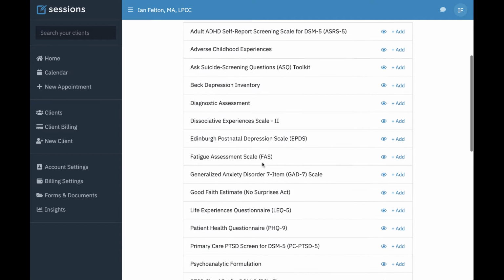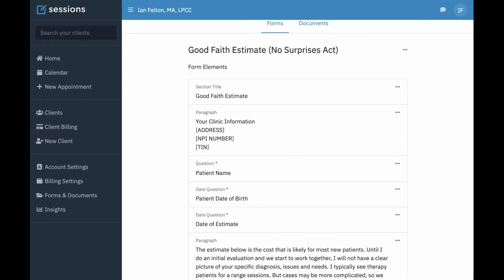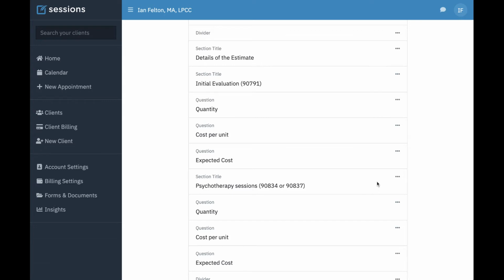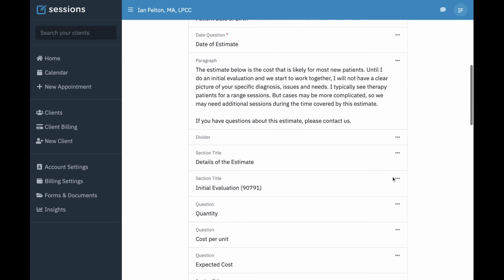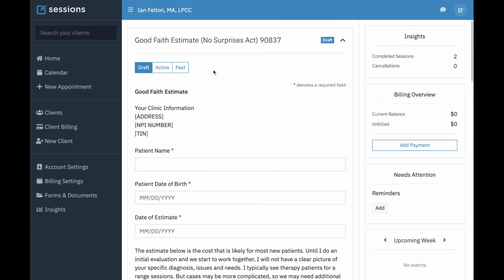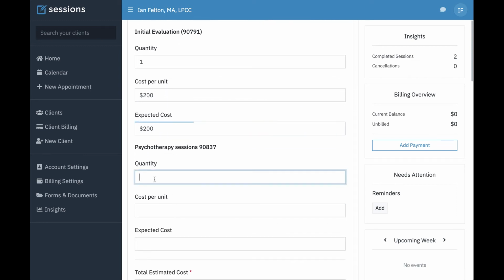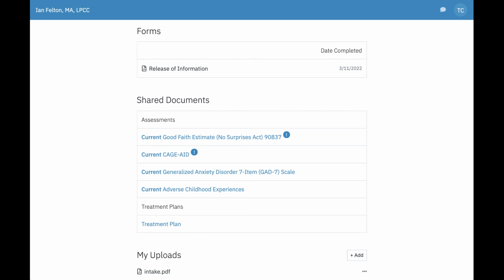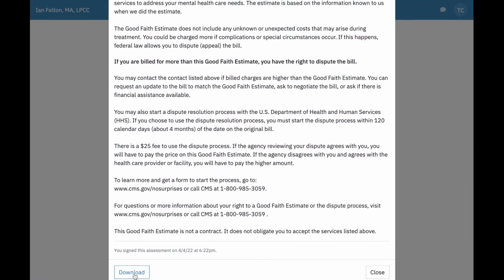Good Faith Estimate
This tutorial explains how to customize a Good Faith Estimate and send it to clients to electronically sign.